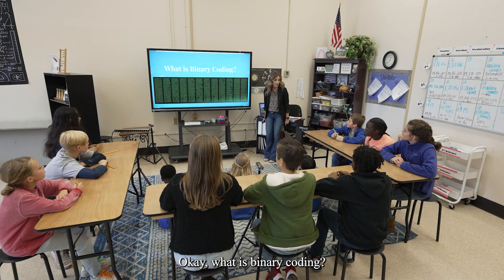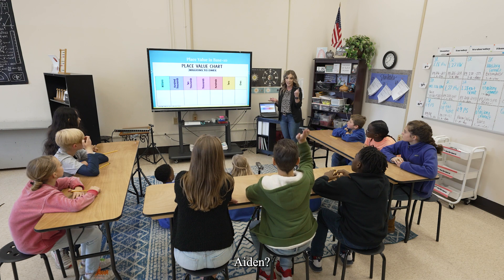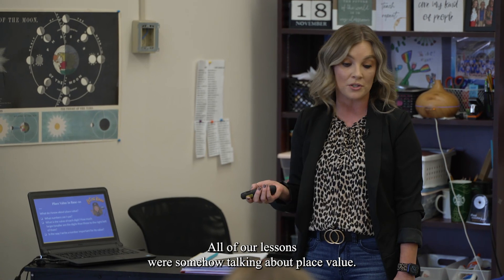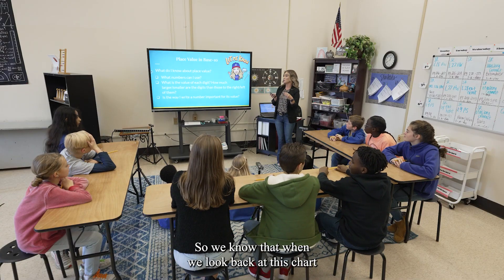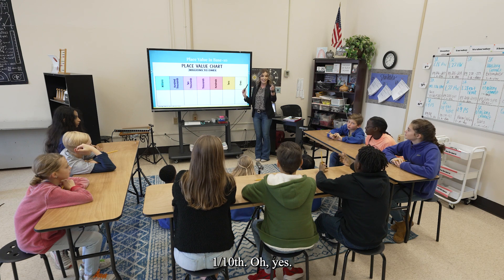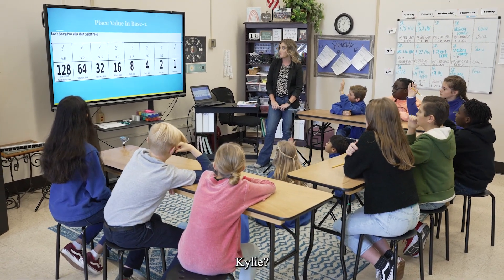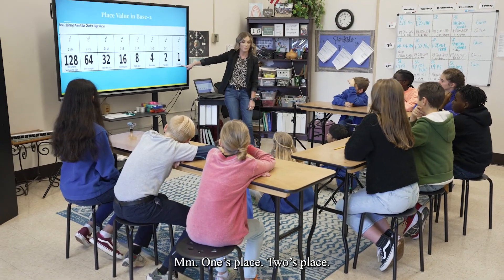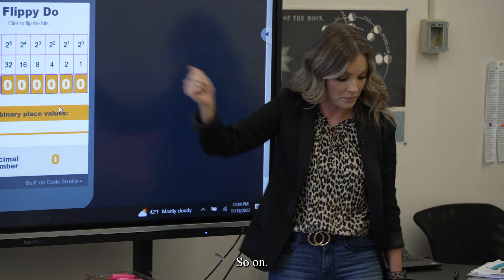Computer Science Connections: Place Value and Binary Code in Math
Learn how computer science can support learning of math in this short video emphasizing the connection between place value and binary code.